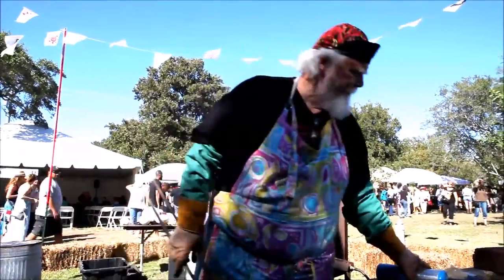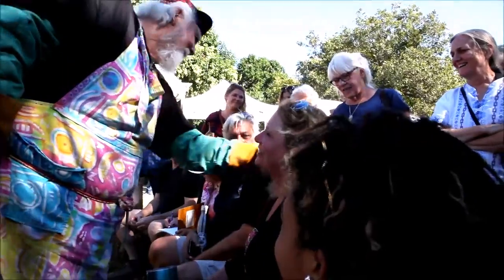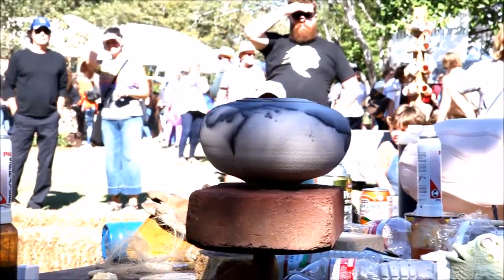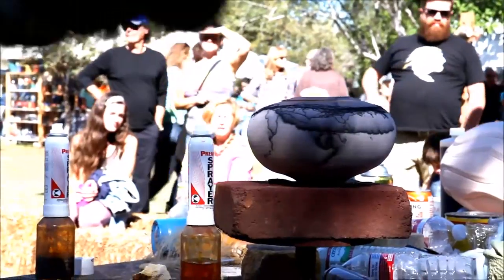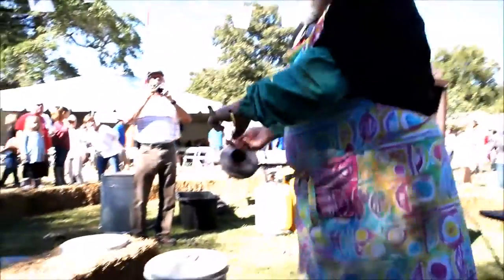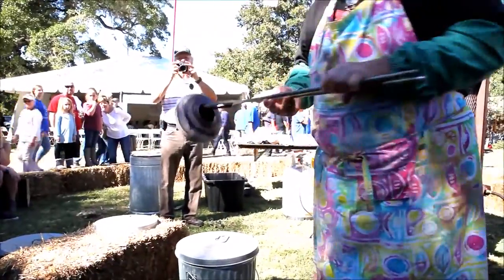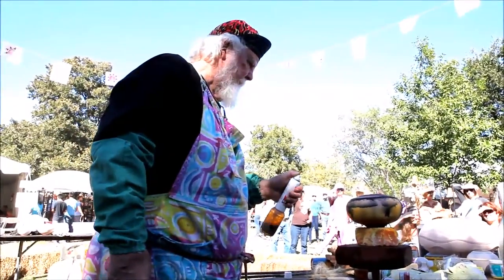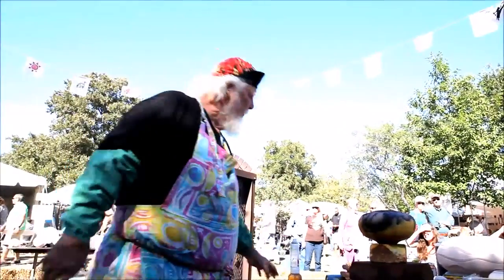Randy Brodnax at Texas Clay Festival - Raku with Hair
Randy Brodnax demonstrating how to use hair (horse hair and a volunteer's hair) and ferric chloride to create different patterns and colors on the pottery. This is a raku firing technique. From the 2016 Texas Clay Festival in Gruene, Texas.